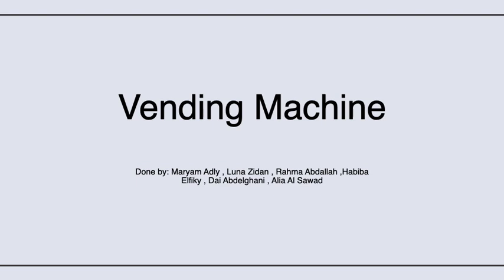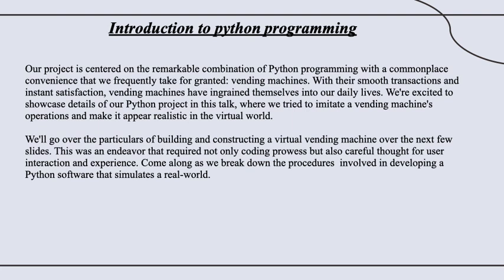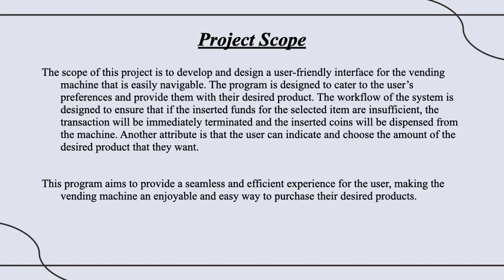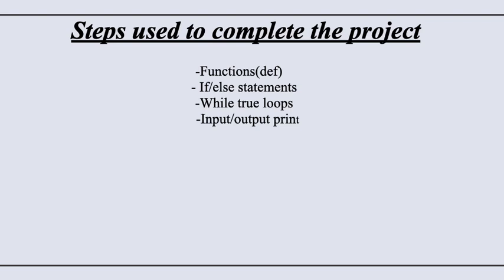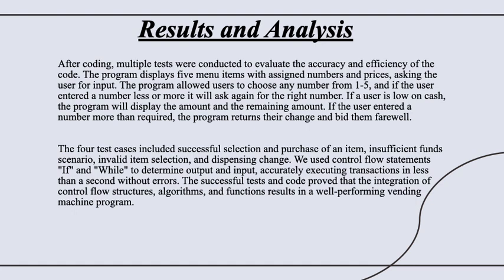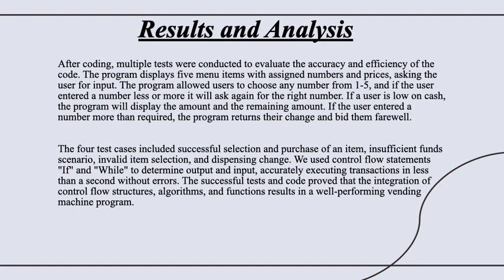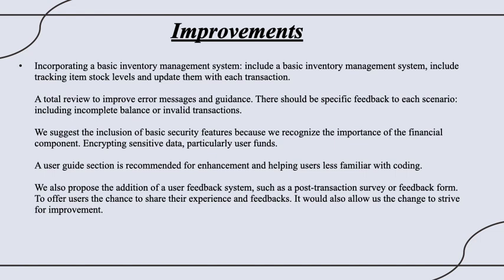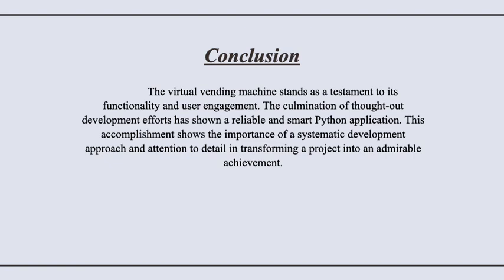Python Vending Machine project